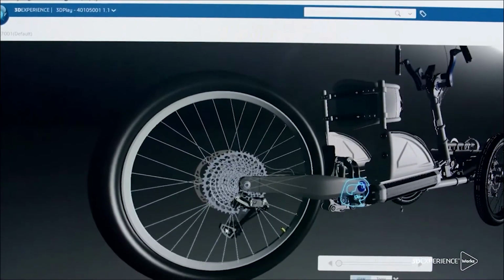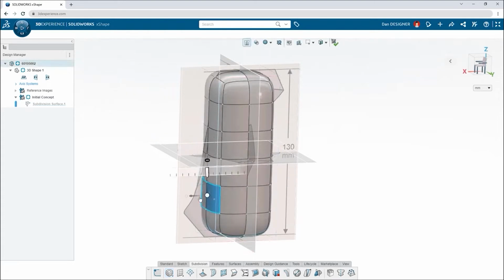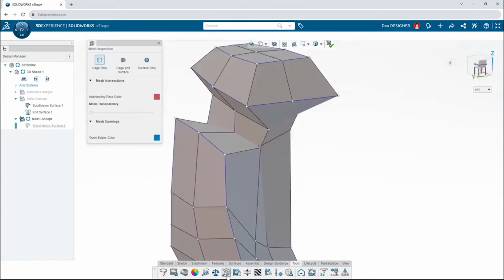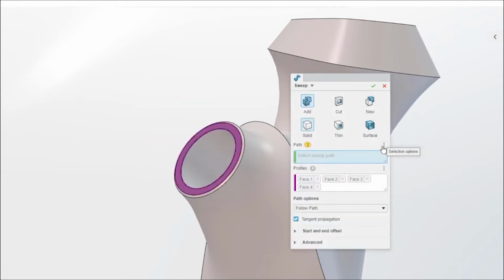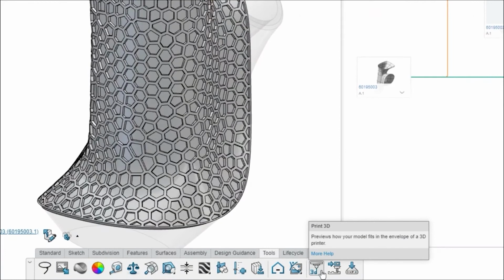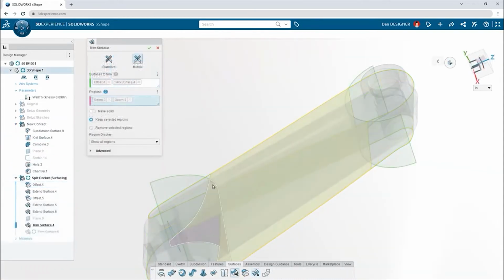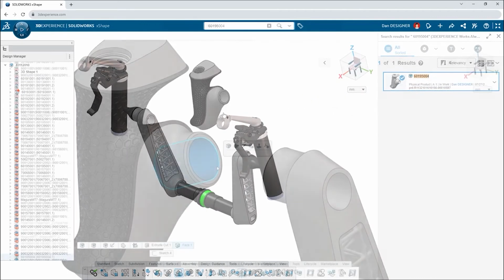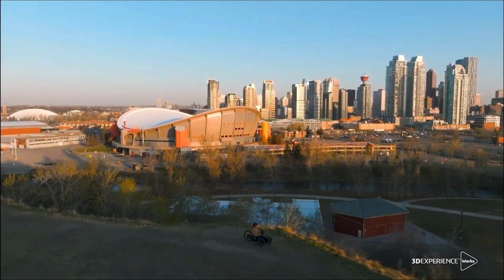SOLIDWORKS 2024 - Ulepsz swój SOLIDWORKS, dzięki projektom nowej generacji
Wyjdź poza tradycyjny CAD i uwolnij swoją kreatywność dzięki narzędziom opartym na chmurze do swobodnego tworzenia powierzchni, modelowania parametrycznego, projektowania algorytmicznego i nie tylko! Co lepsze? Wszystko, co tworzysz, płynnie łączy się z istniejącymi częściami i złożeniami SOLIDWORKS.

Sprawdź aktualne oferty!